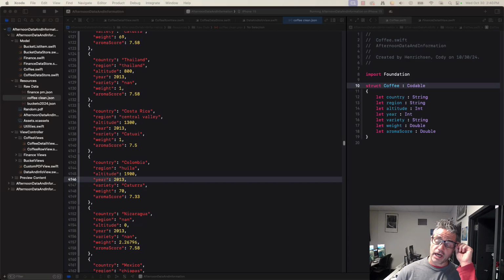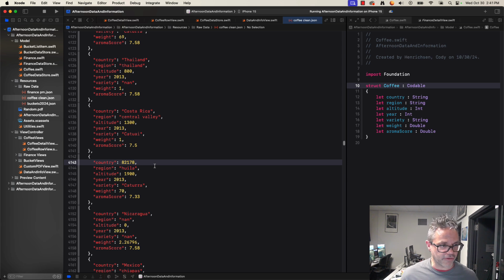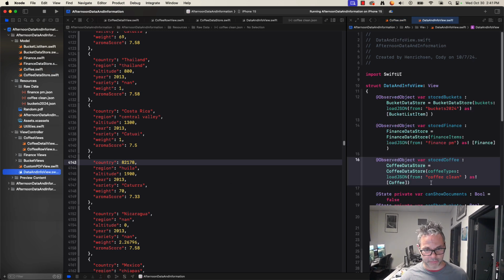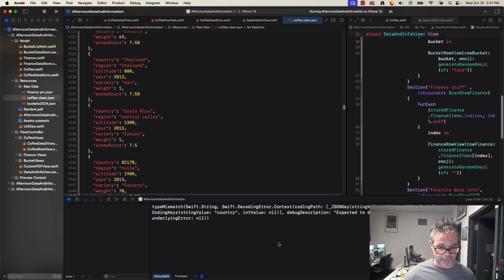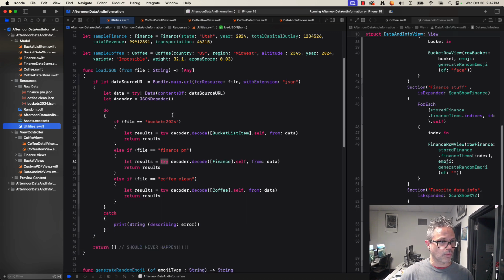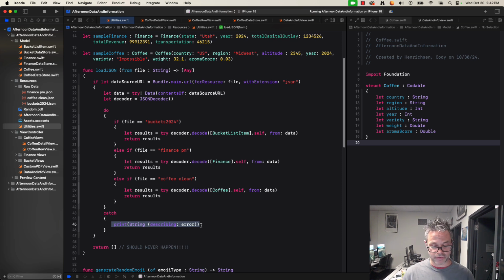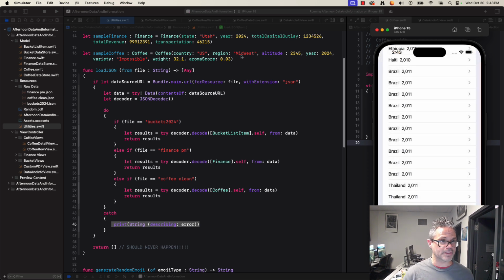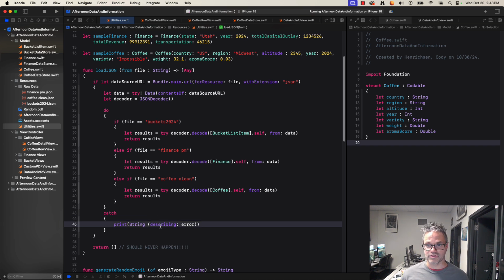Troubleshooting Swift JSON errors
How to resolve a JSON import error by changing the catch print block to print(String (describing: error)) instead of print(error.localizedDescription)